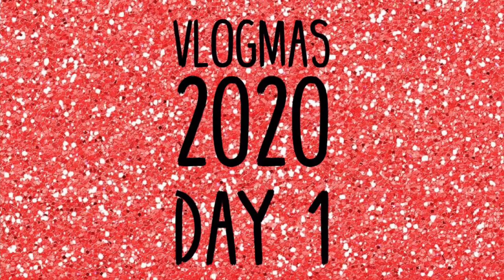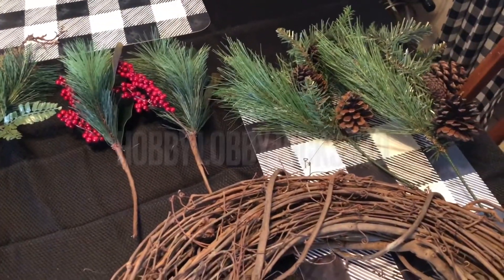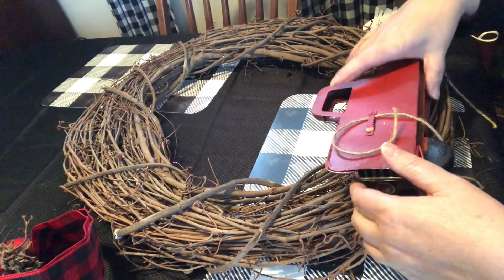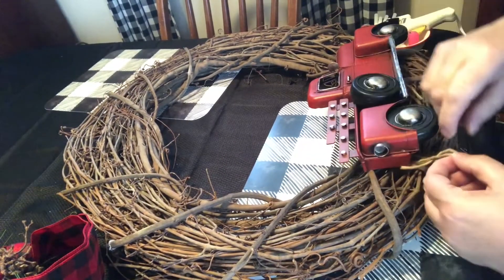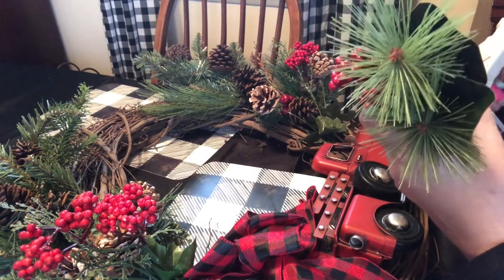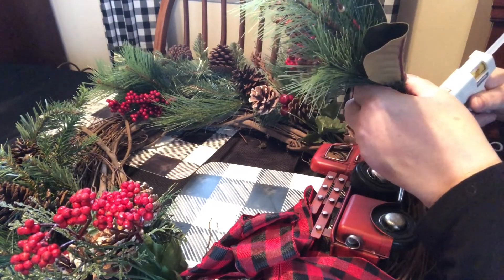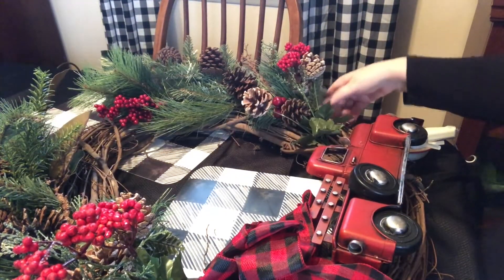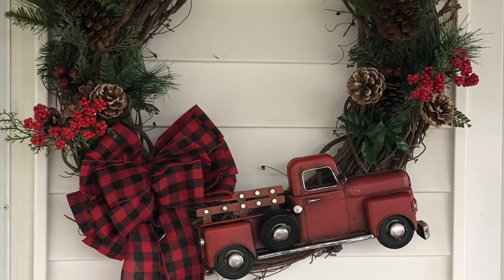DIY Red Truck Christmas Wreath - Craft with Me - Episode #1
Join me for episode One of vlogmas 2020!

Today, I’m showing you how I made a beautiful red truck Christmas wreath for $35 vs the inspiration wreath that was $125 + $25 shipping